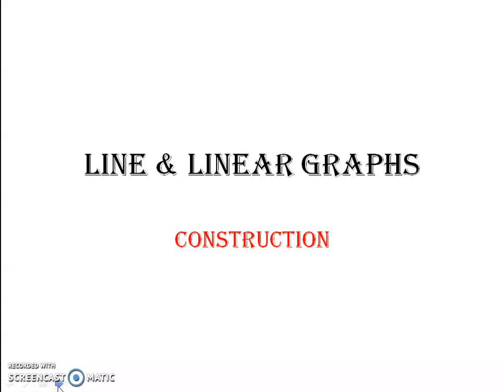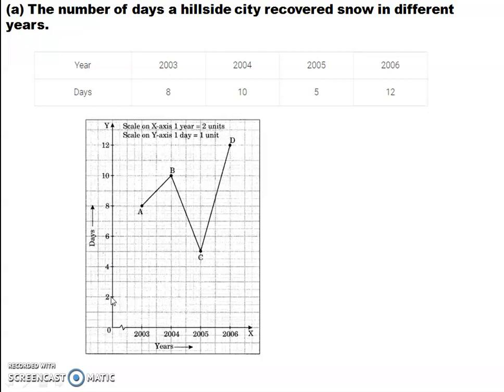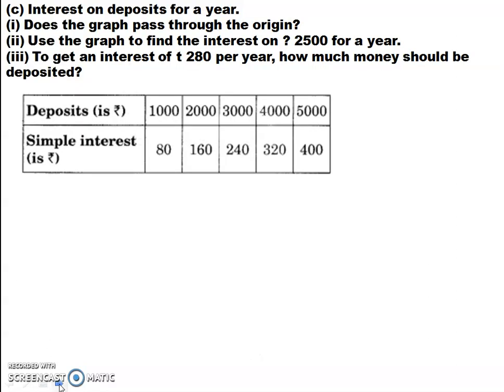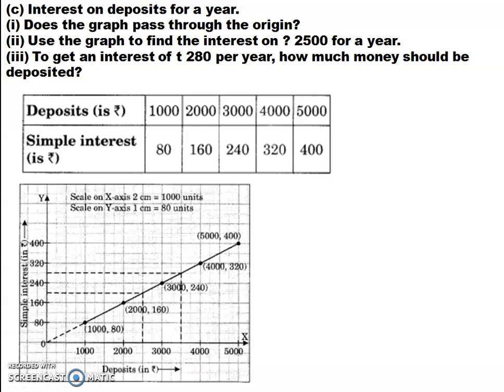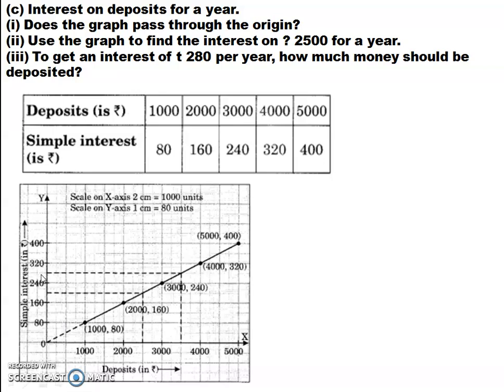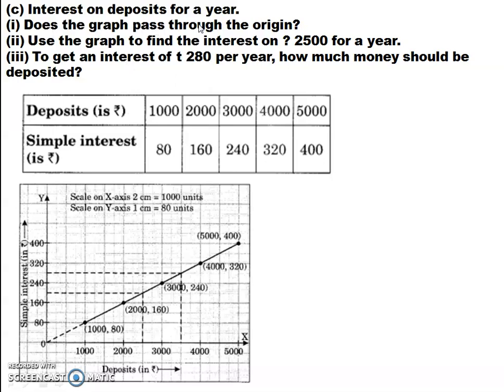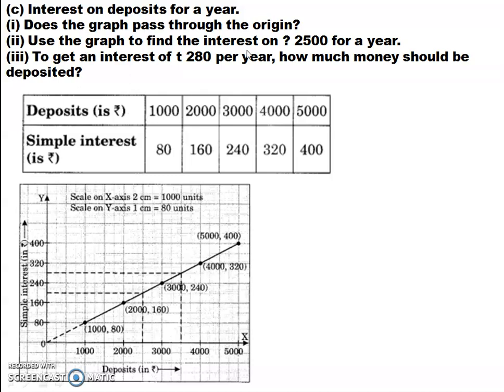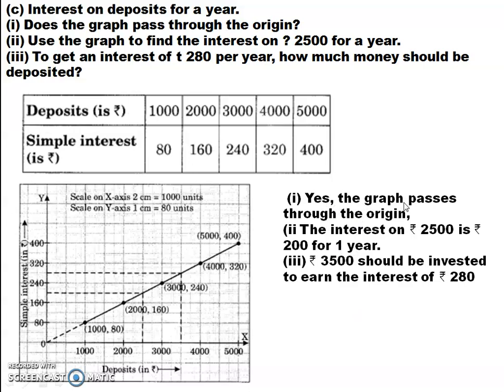class 8 10022021